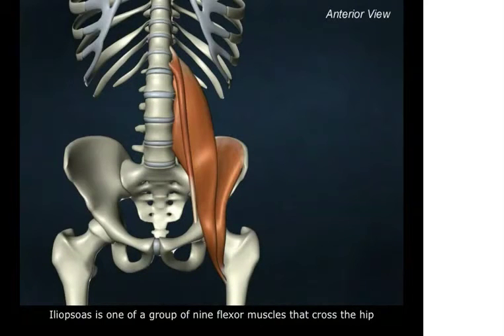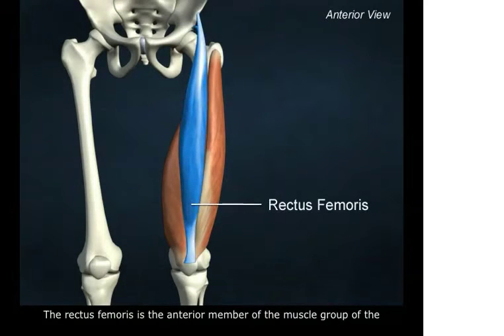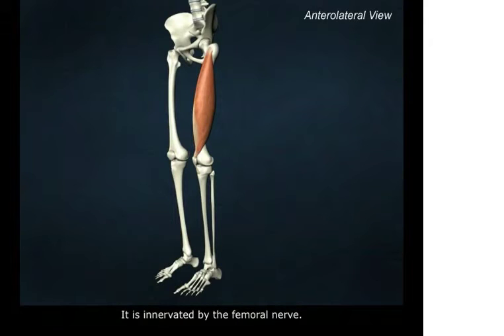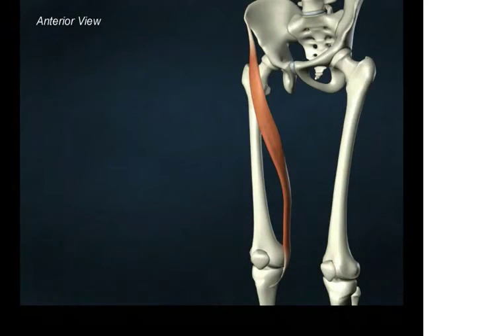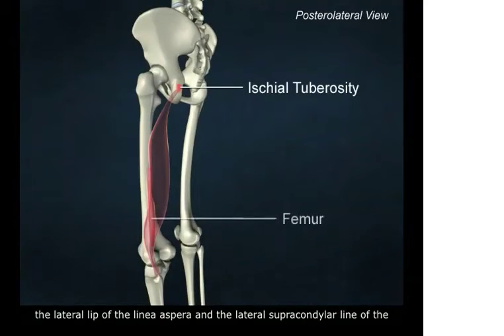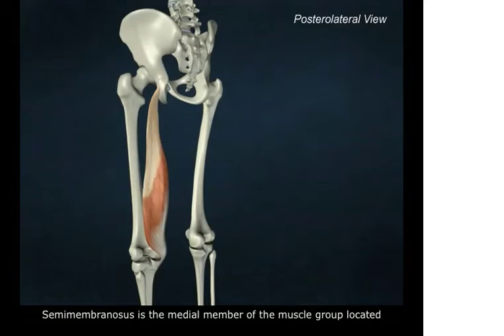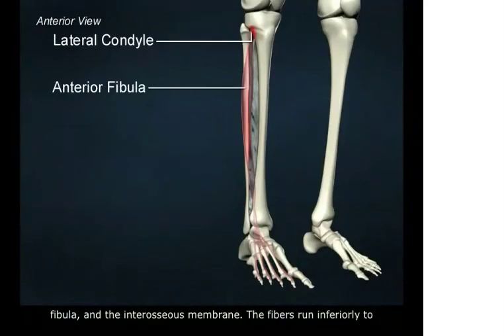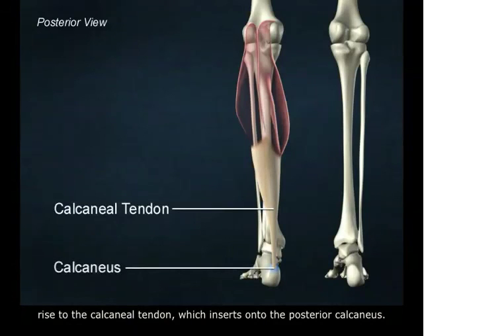muscles of hip thigh leg 2